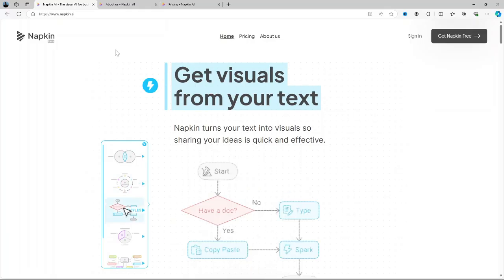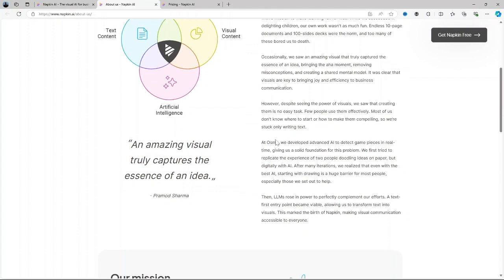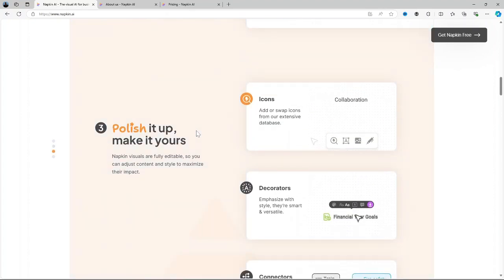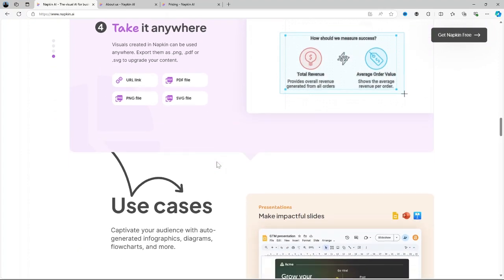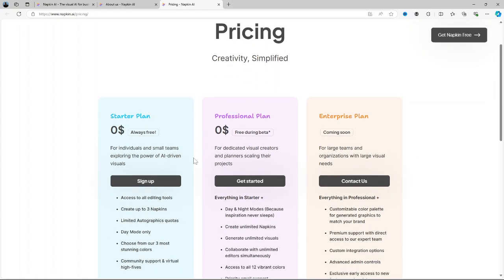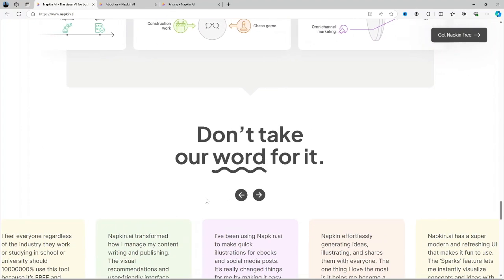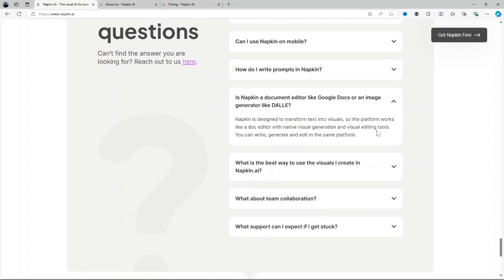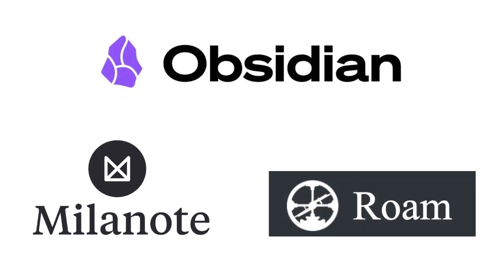Napkin AI Review | Is This The Best Visual AI?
Napkin AI Review | This New AI Tool is a Game-Changer!

📝Welcome to our in-depth review of Napkin AI, the cutting-edge tool that is set to redefine how we visualize our ideas.

🤩Powerful capabilities that demonstrate how it can turn your concepts into eye-catching graphics effortlessly. Whether you're a designer, marketer, or content creator, Napkin AI promises to enhance your creative output.